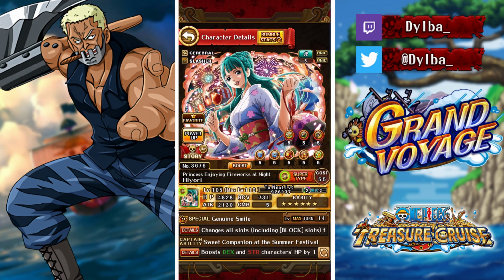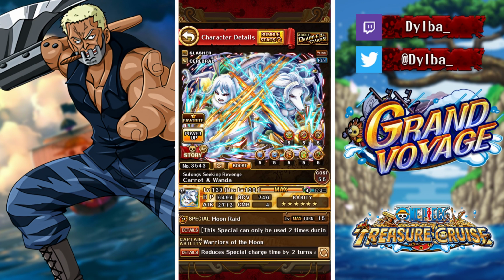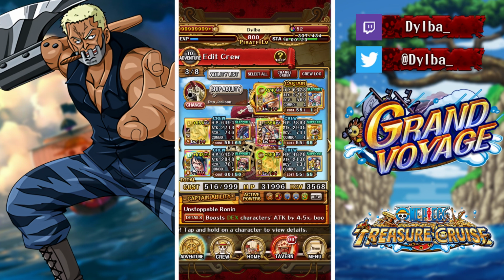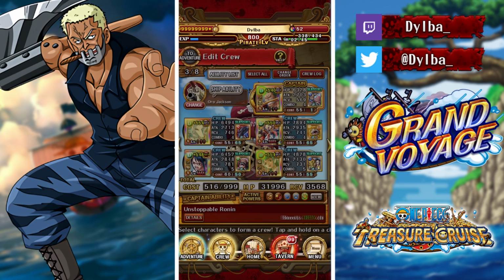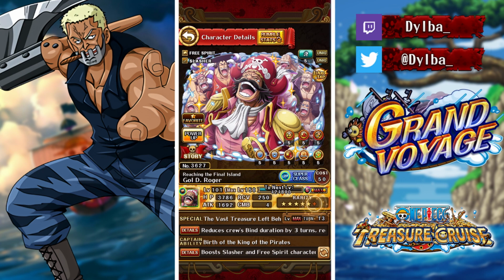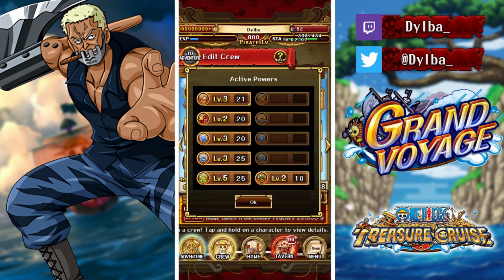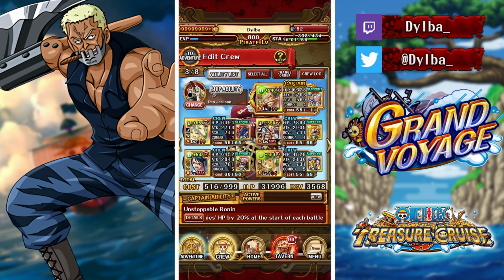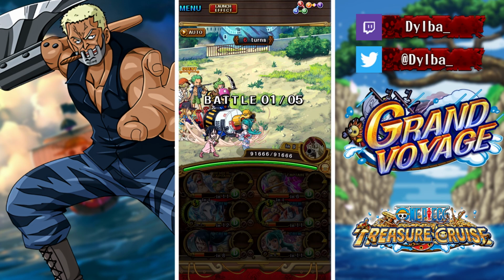LEVEL 5! Grand Voyage vs Morgan! (One Piece Treasure Cruise)